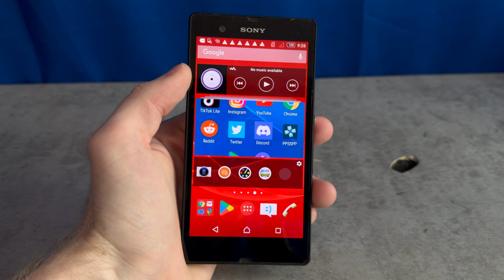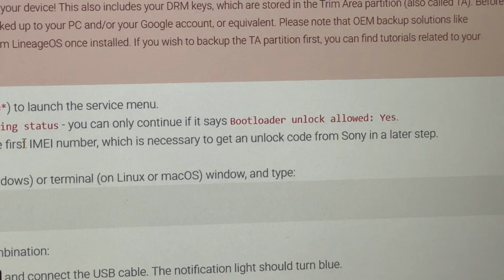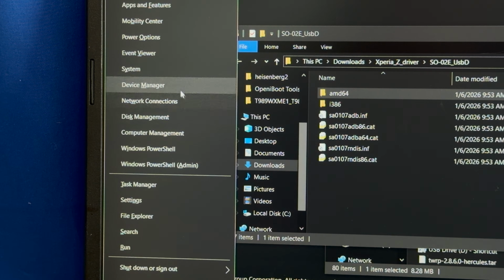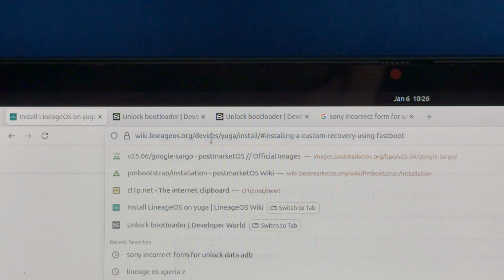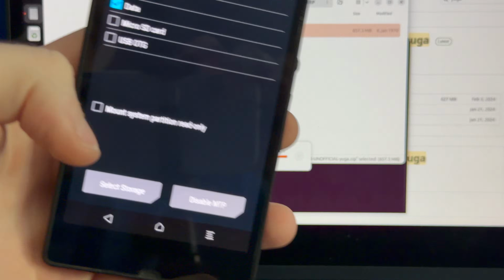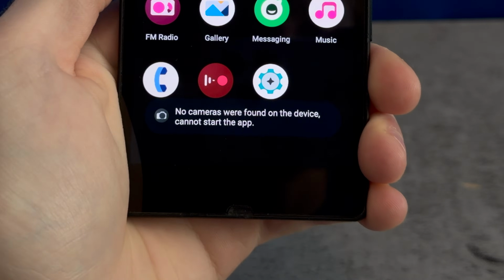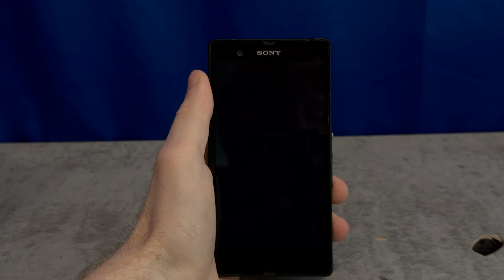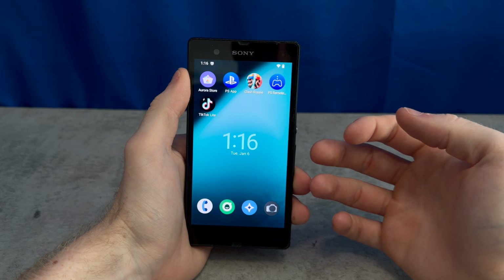Installing Android 14 on the Xperia Z (Custom ROM)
This vs the cheapest prepaid phone who wins